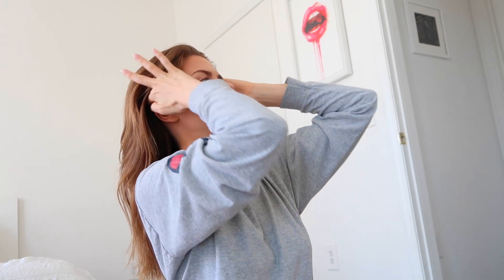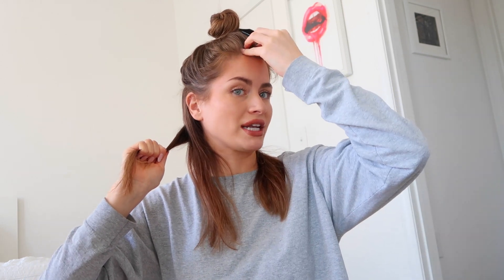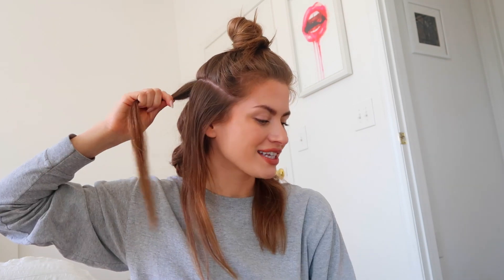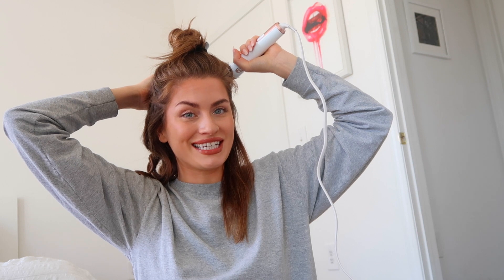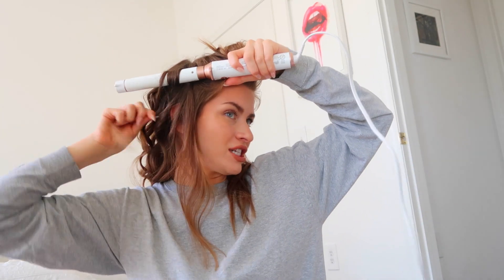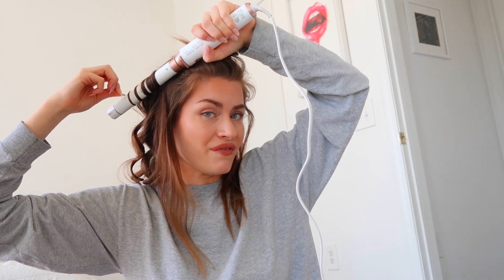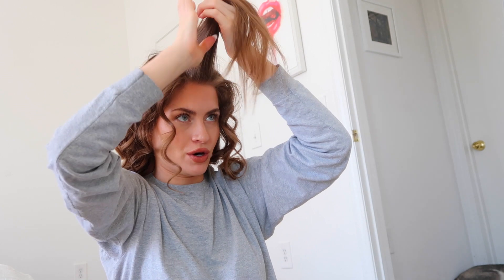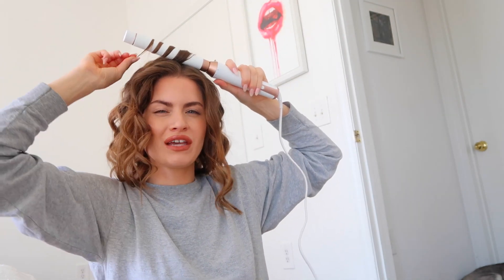HOW TO: CURLY HAIR TUTORIAL | lyss ryann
How to: curly hair tutorial! You guys saw these curls on my Instagram and asked for a tutorial!! Super easy curls that last a few days! Hope you enjoy this hair tutorial - if there are other hair tutorials you would like to see, let me know!

ABOUT ‣ ‣
I'm Lyss Ryann, 27 years old currently living in Las Vegas! Sharing fashion, style and lifestyle videos in hopes to inspire you to feel good in your own style! From try on hauls, lookbooks, what to wear,  how to style, outfits, weekly vlogs, & more!